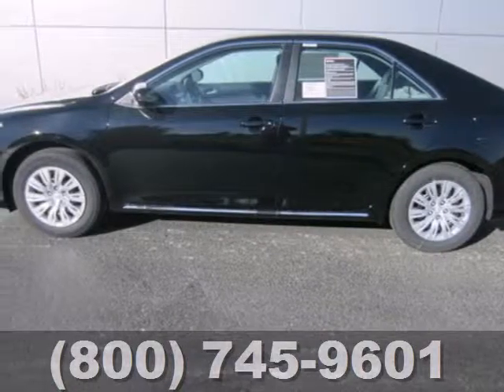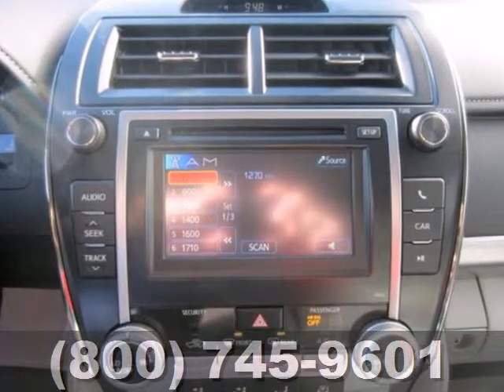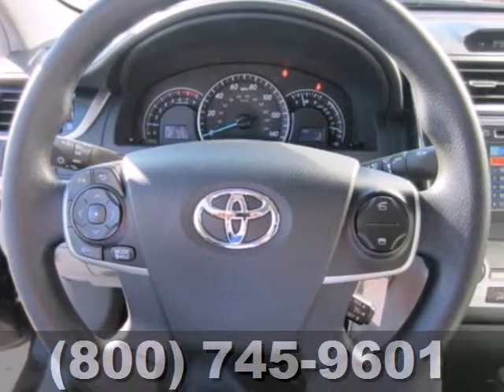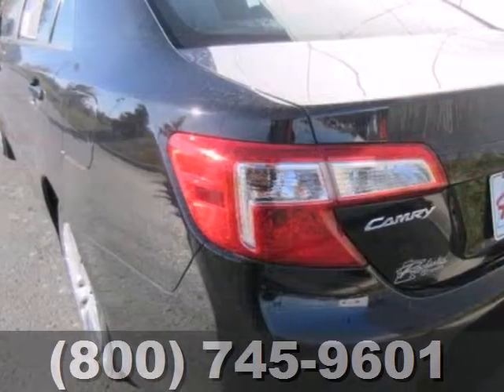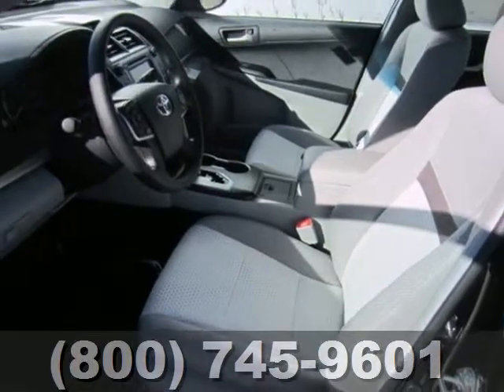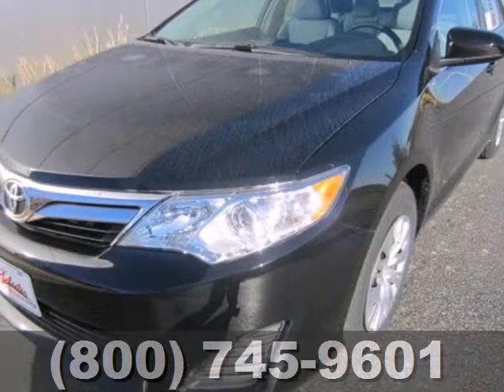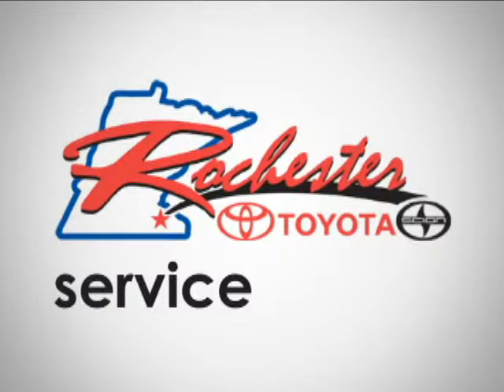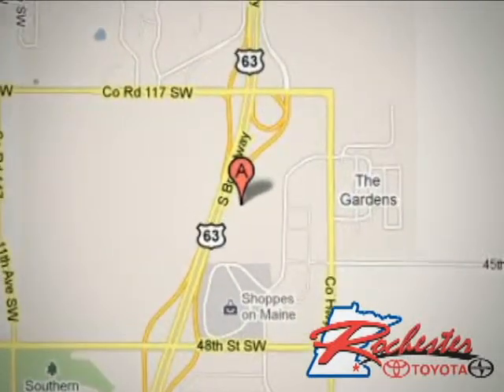2012 Toyota Camry T28952 in Rochester Minneapolis, MN SOLD